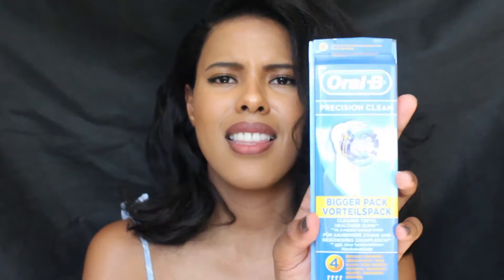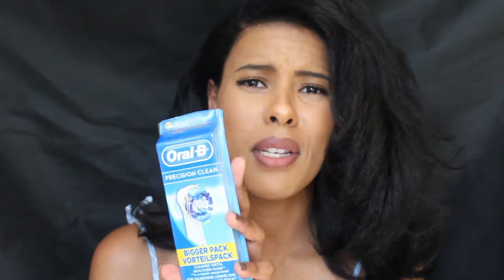FAVOURITES | * DENTAL HYGIENE PRODUCTS *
SAY NO to bad breath, Plaque, Gum Disease :)